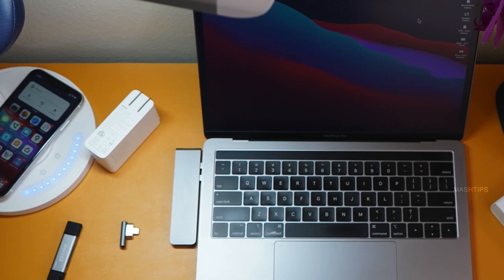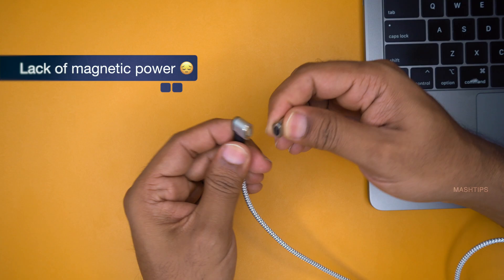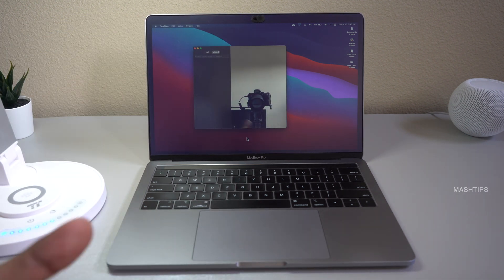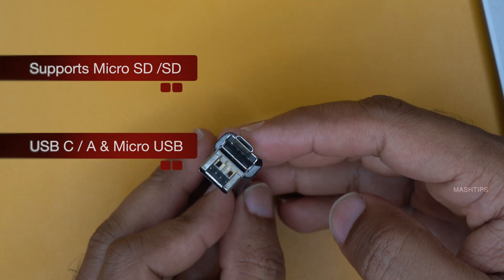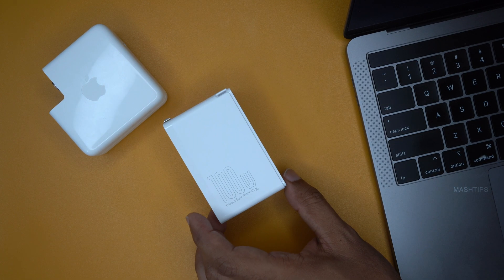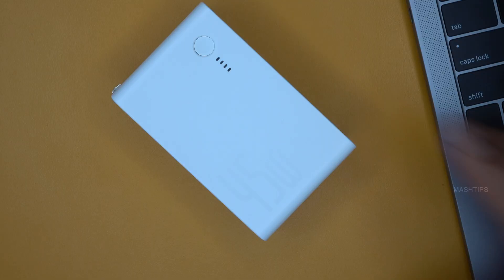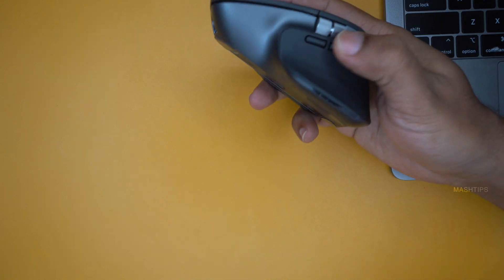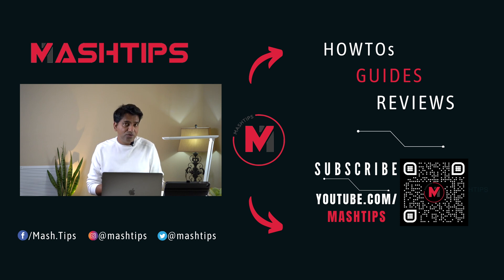Best MacBook (M1) Pro & Air Accessories for Work from Home Pros (2021)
Get some cool accessories for MacBook Pro and Air users. These MacBook accessories improve productivity while you working from home.

These Mac accessories will work with the new M1 and Intel MacBook Pros. Most of the accessories are listed here are USB-C-based gadgets and good for Work from Home MacBook owners.

🛠 Accessories
00:00 Introduction
01:00 USB-C MagSafe Connector
02:59 WebCam Slide Cover
04:10 Anti-glare Mac Screen
04:42 USB-C SD Card Reader
05:23 7-1 USB-C Hub for Mac
06:24 100 W USB-C Power Adapter
-Baseus 100W Wall Charger
-RAVPower 90W Wall Charger
07:45 External SSD for Mac
-Samsung T5
-Samsung T7
08:45 USB-C Power Bank
09:38 Advanced WiFi Mouse
10:52 WiFi Headphone ANC
11:21 LED Desk Lamp